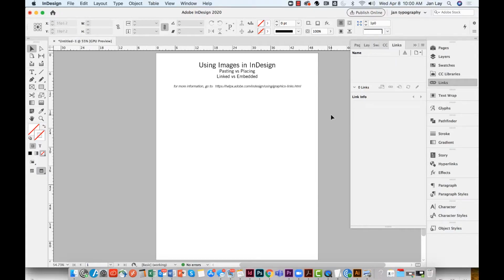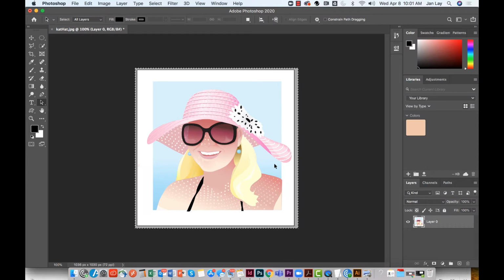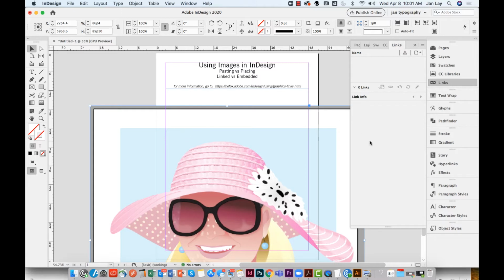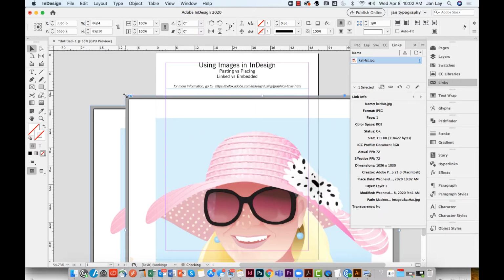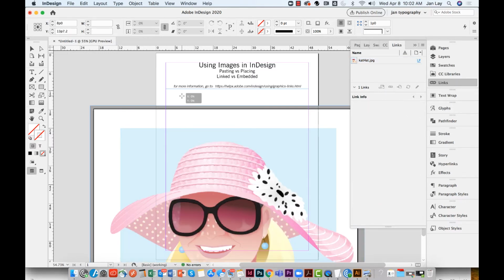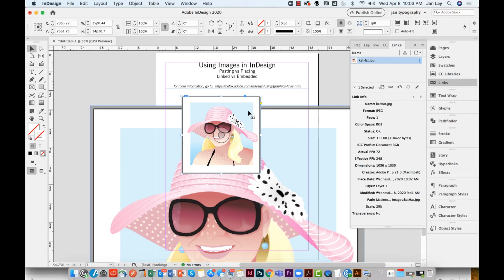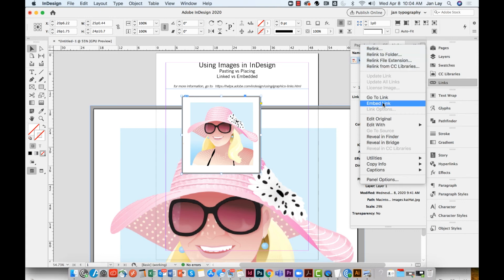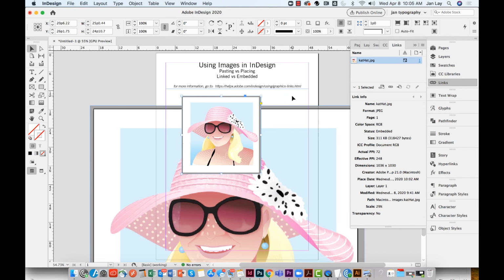InDesign: Images - Paste vs Place and Link vs Embed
In this video I demonstrate the difference between what information is available in a pasted vs a placed image.  I also discuss linking images vs embedding images.